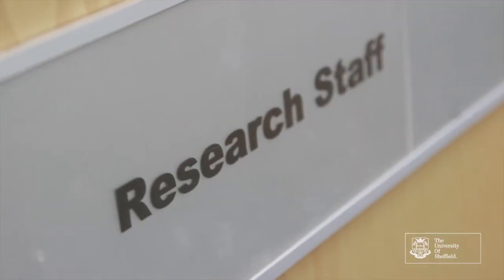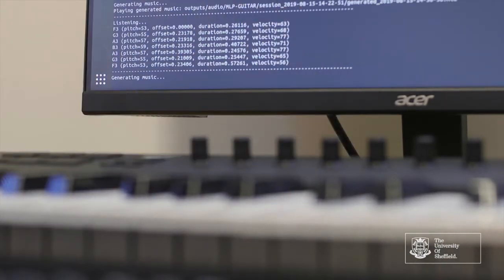Sensoria Soapbox - Prof Guy J Brown: A.I. and the challenges of creating 'machine hearing systems'.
Prof Guy J Brown tells us about the challenges of creating 'machine hearing systems'.

Second in the Sensoria Soapbox series.